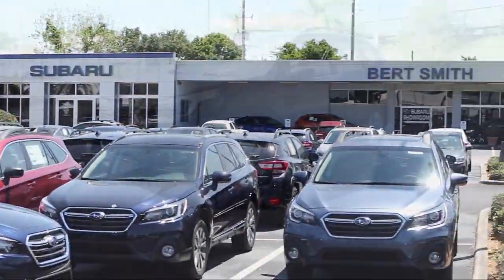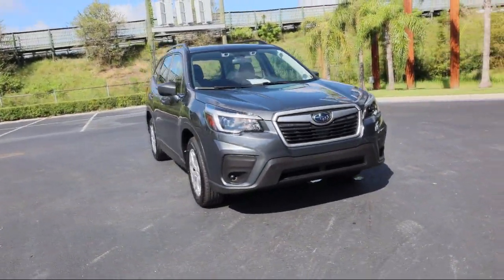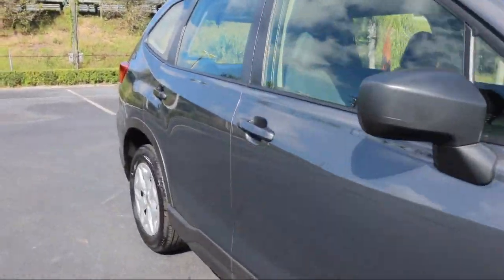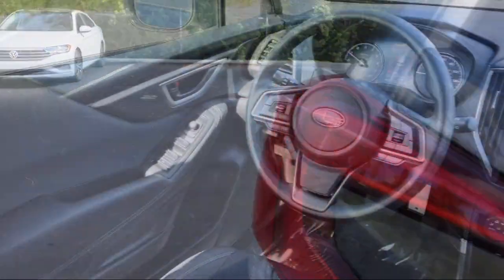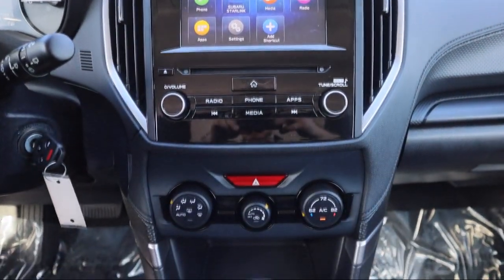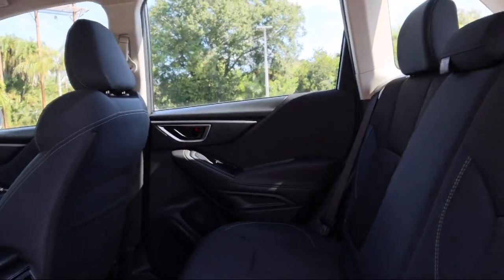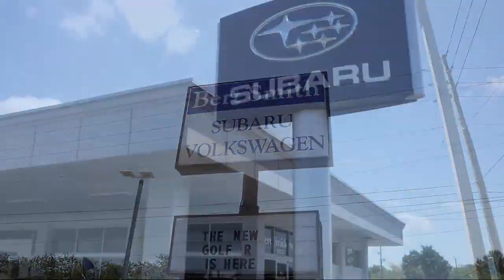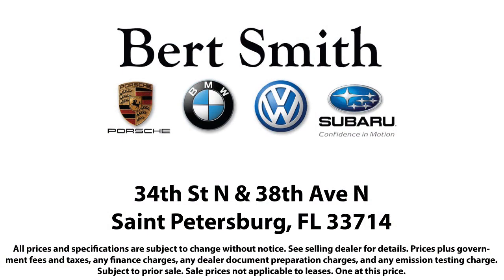2021 Subaru Forester St. Petersburg Tampa Clearwater Bradenton Palm Harbor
2021 Subaru Forester Stock Number: L62427 Vin:JF2SKADC8MH477183.